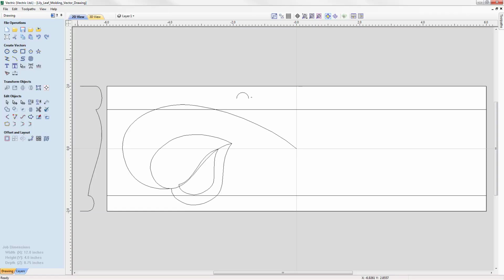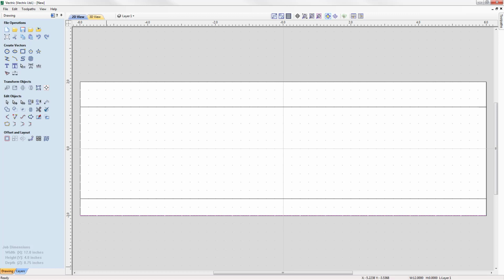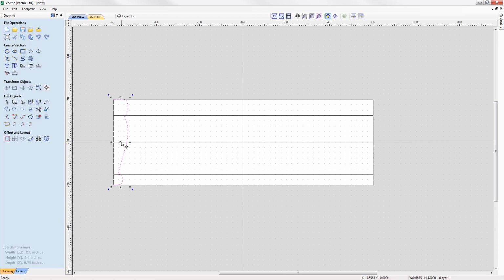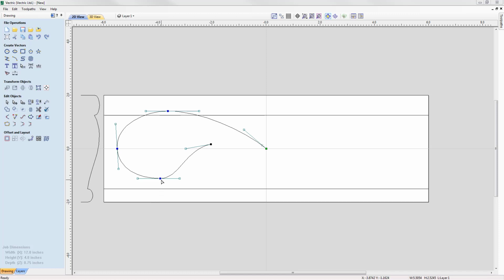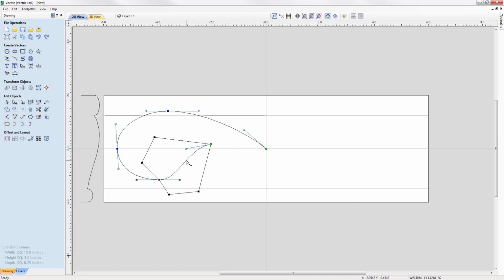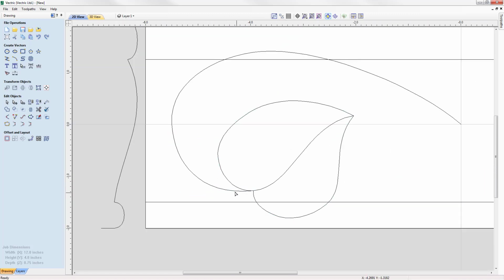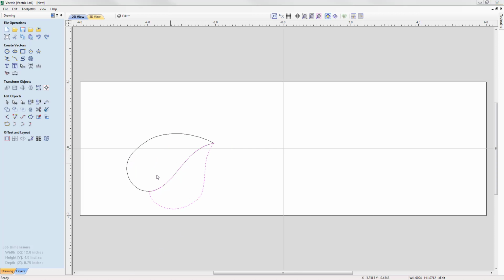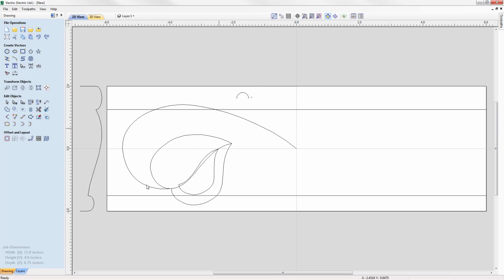Vectric V10 Tutorials | Vector Drawing | Lily Leaf Molding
This tutorial looks at some of the different tools used for creating and editing vectors to layout a design for a lily-leaf molding. It covers techniques from using the snap grid to accurately position and size vectors to exploring how powerful the node-editing tools are in order for us to adjust our vectors.

Bookmarks:
~ Snap Grid 01:04